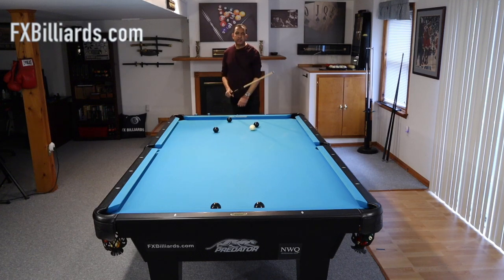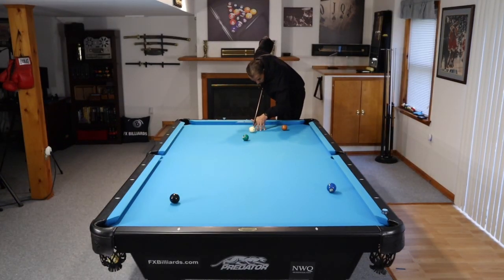A Fun Way to Practice Your Jump Shot in Pool - (Pool Lessons)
In this video we look at a simple but fun way to practice your long jump shots in pool. Keep score and this will improve your game a great deal.

Personal, Private, Zoom Lessons are available at a discount. for more information.
( Limited Slots Available - NEW LOW PRICE)

Bryan Mitchell is playing on an Olhausen 9 foot table with 4 1/2" pockets. The cloth is Predator's Arcadia Reserve Tournament Blue Pool Table Cloth

In MOST  but not all cases, Bryan is using a Predator P3 cue, set at 19 oz with a Victory Soft Tip and a Revo 12.4mm Shaft.

Equipment Used

Bulletproof Pool Ball Cleaner
Arcos Pool Balls
Predator Air 2 Jump Cue
Predator Second Skin Glove
Taom Pool Chalk
Predator Pool Chalk
Apple MacBook Pro (16-inch, Apple M1 ://amzn.to/3BD4o1q
MAGIC RACK
DON'T SEE WHAT YOU ARE LOOKING FOR ABOVE? Use any of the links to get to Amazon.com and support FXBilliards.

Wireless Mic: Rode Wireless

プール ビリヤード